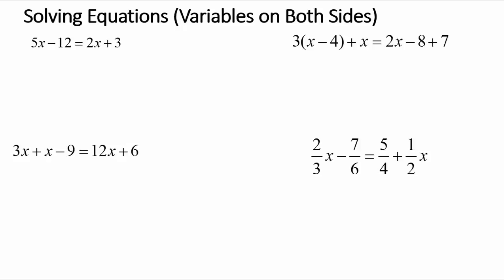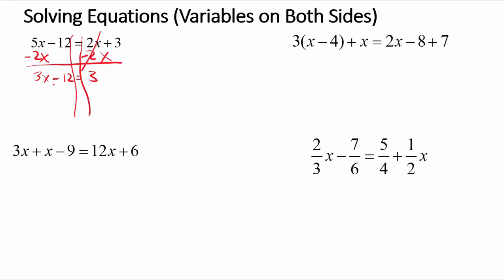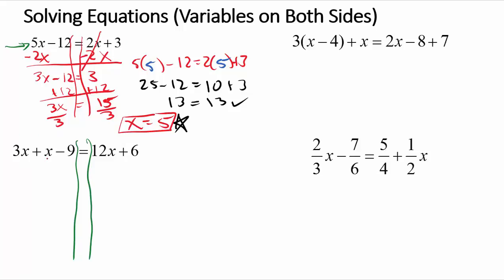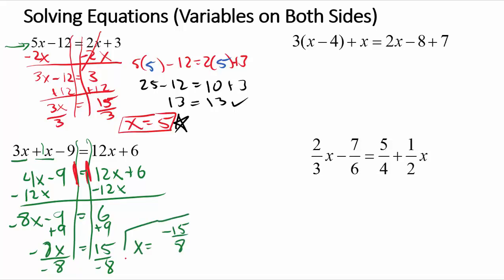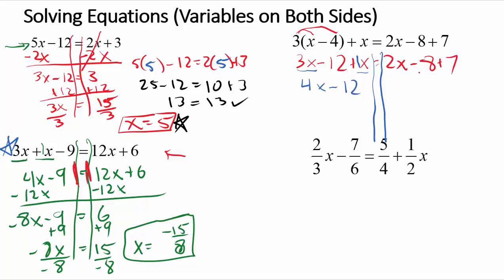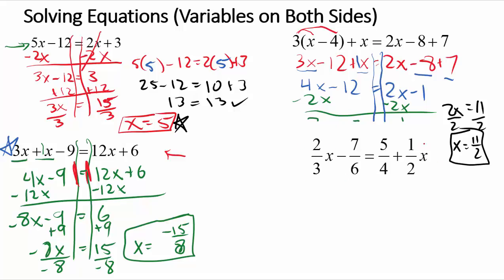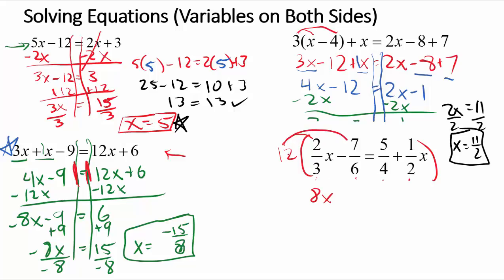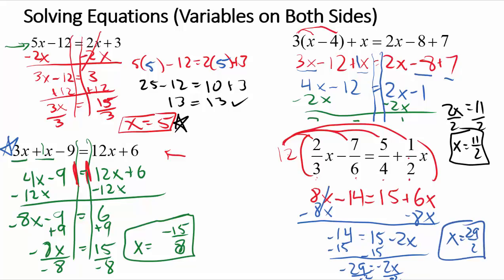Equations With Variables on Both Sides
How to solve equations with variables on both sides.  Includes an example with coefficients that are fractions!